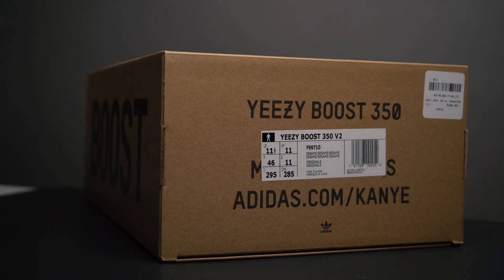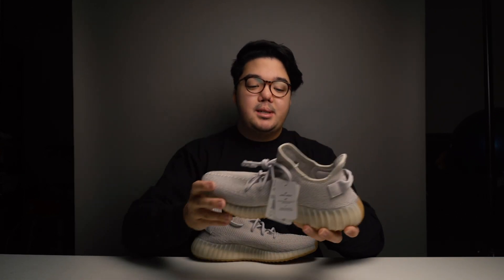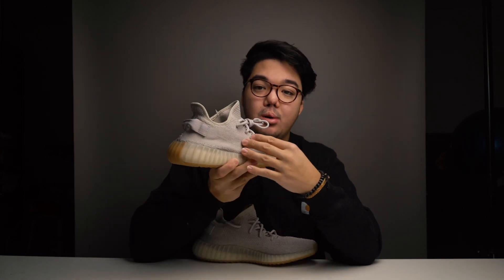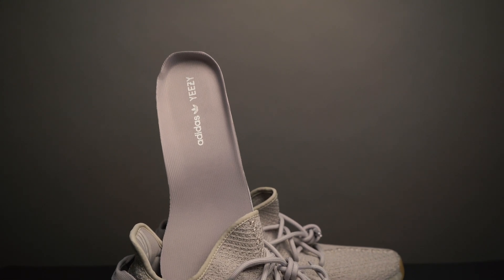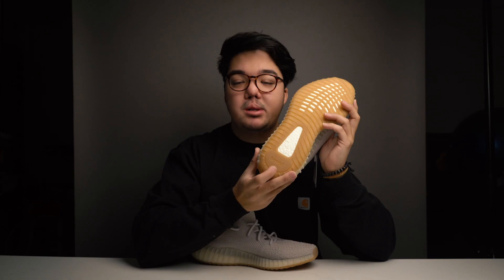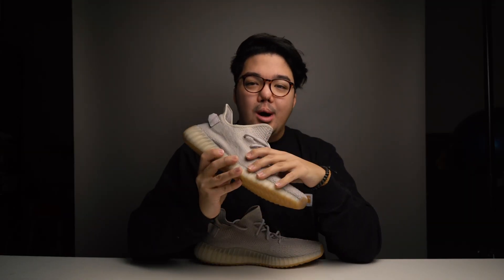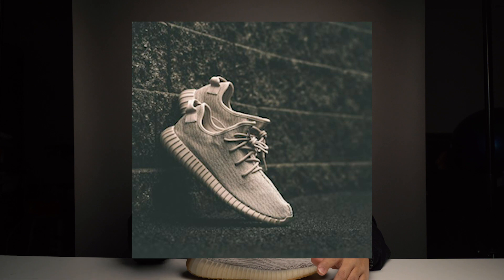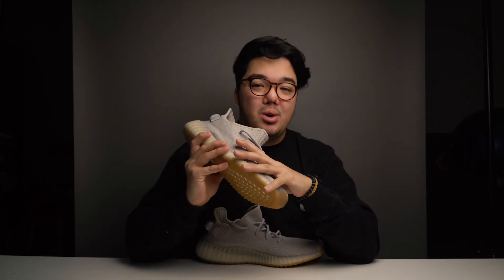Yeezy Boost 350 V2 SESAME - Unboxing/Review/On-Feet Look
Hey guys, today I'm back with another video and this time we are looking at the new Yeezy Boost 350 V2 in the Sesame colour way. Putting aside the high stock numbers and recent propaganda that Kanye has involved himself in, these are a killer sneaker and deserve to be look at in detail!

I recommend sizing AT LEAST a half size up from your normal size. I got a size 11.5, when im a TTS 11.

Let me know down below in the comments what sneakers you want to see me review next!

Also, I've really been loving the positive feedback recently, it means the world to me!